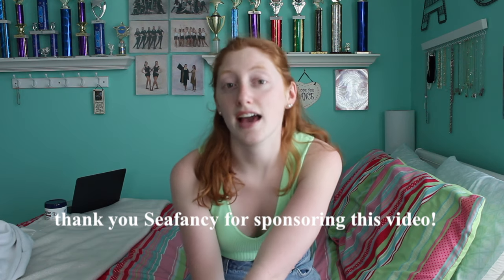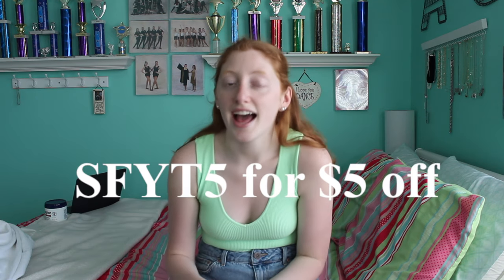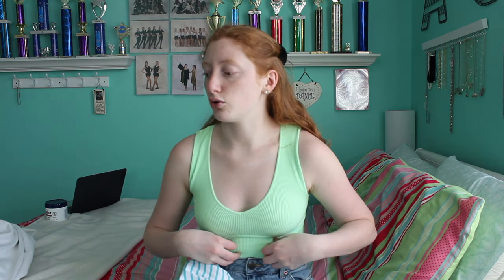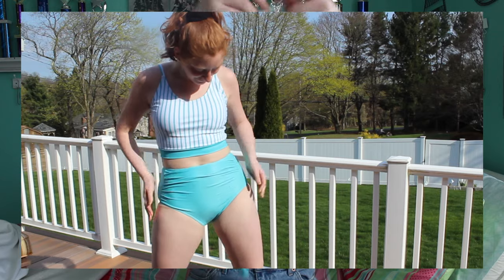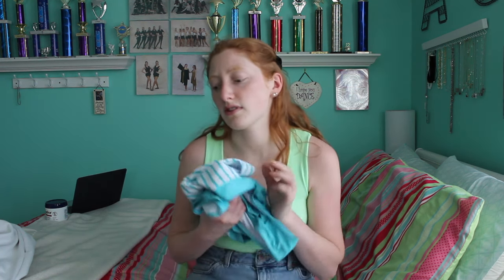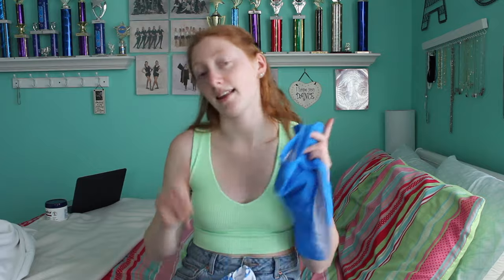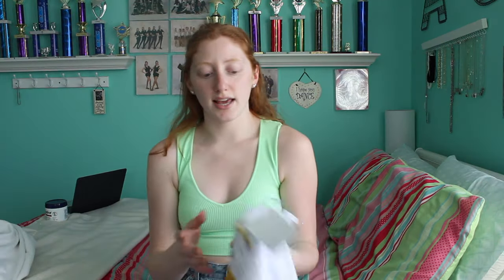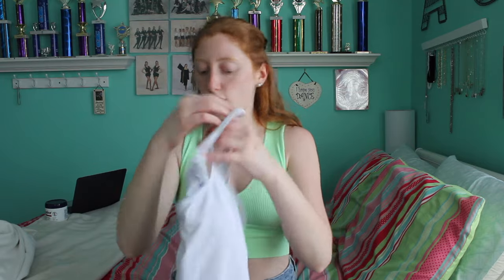MASSIVE SWIMSUIT TRY ON HAUL PART 2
Hi guys! Today's vid is a MASSIVE SWIMSUIT TRY ON HAUL PART 2! I hope you guys love seeing swimsuit, bikinis, and coverups that are all affordable and very FAMILY FRIENDLY. This swimsuit try on haul is even more massive then my first one with Seafancy and I hope you guys love it!! This video is in collaboration with Seafancy Swimwear so thank you to them and enjoy my MASSIVE SWIMSUIT TRY ON HAUL PART 2!
Steph xoxo